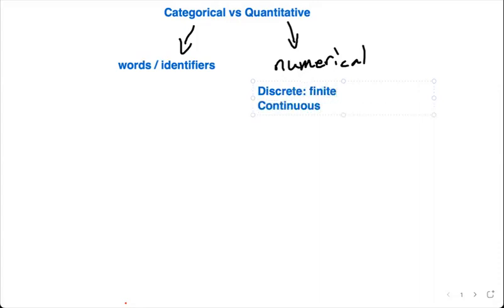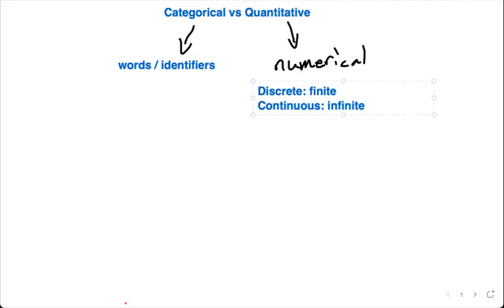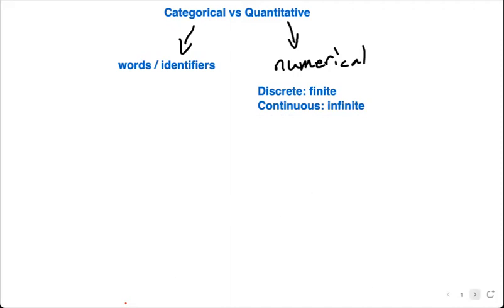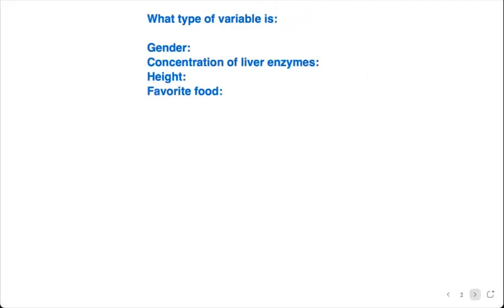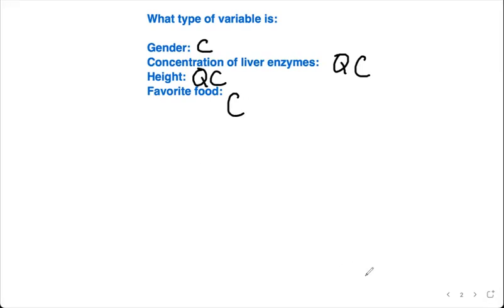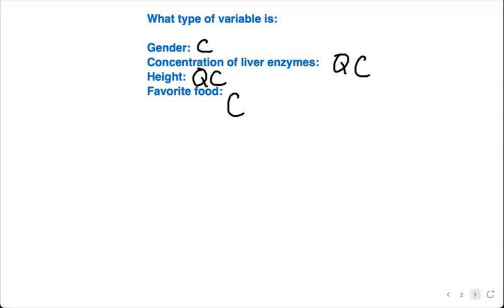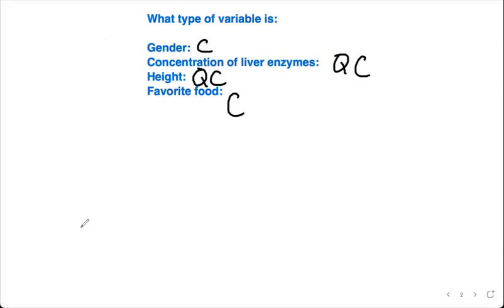Chapter 2 Types of Data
@teachmezach , Categorical versus Quantitative data, and Discrete versus Continuous data.